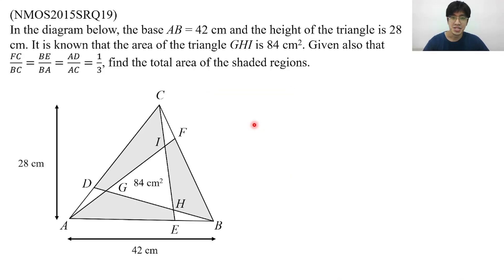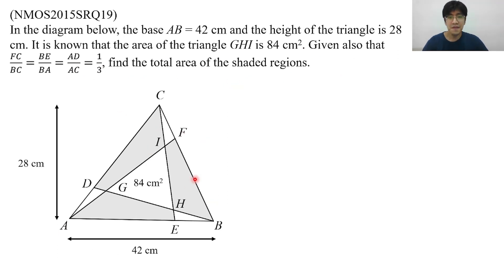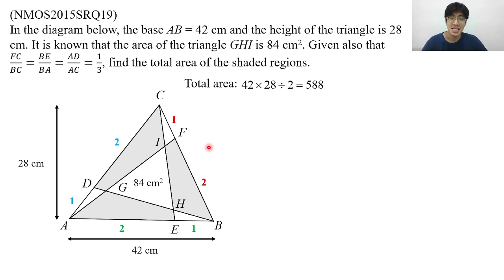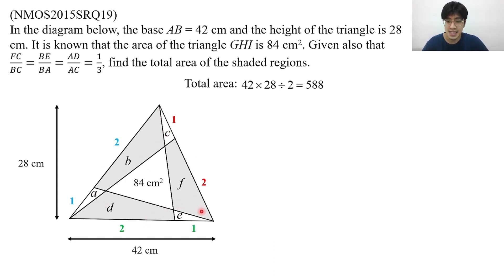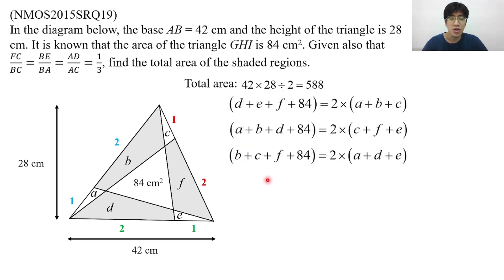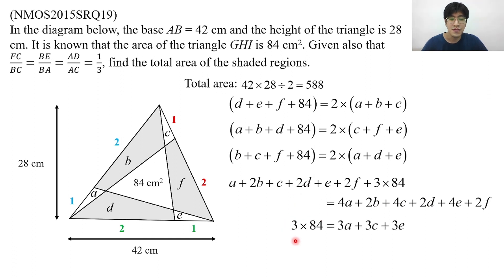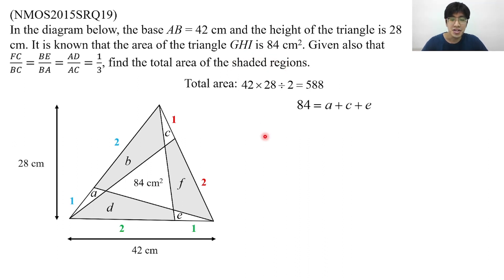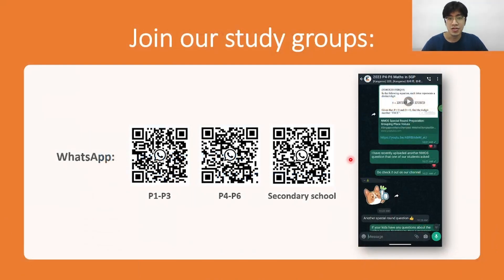NMOS 2015 R2 Q19 —— Equal-Height Model（2015 SR Q19）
This is Kangaroo Study, based in Singapore.
We will update the NMOS problem-solving video regularly. Hope it can help you.
Over the years, our students have consistently achieved excellent results in NMOS, RMO, and APMOPS. We ensure effective learning outcomes through pre and post-class quizzes, daily practice sessions to prevent learning gaps, and correction books designed to cultivate positive learning habits for long-term benefits.